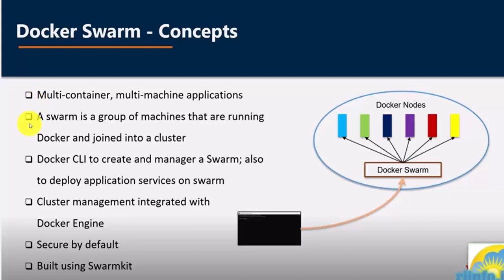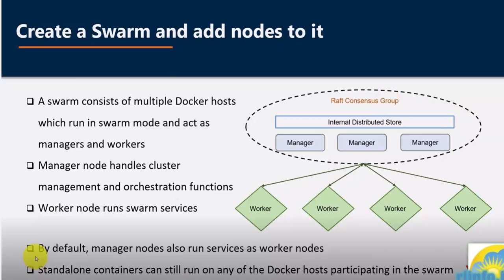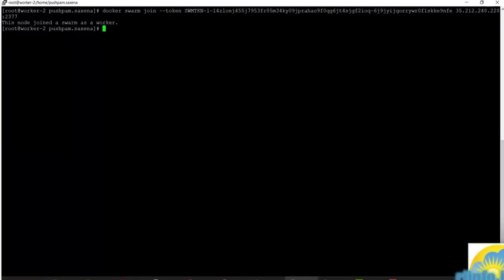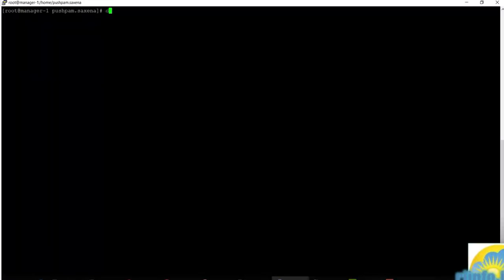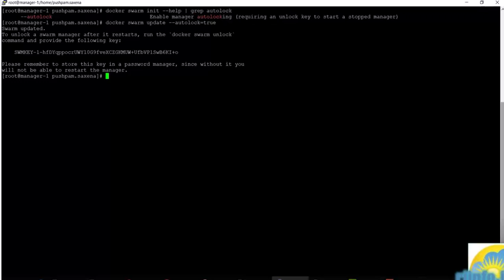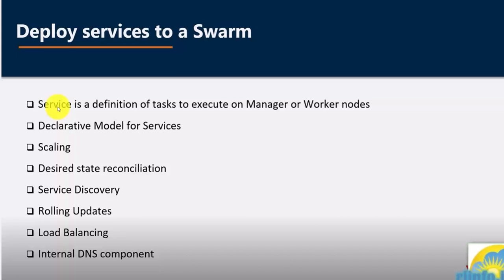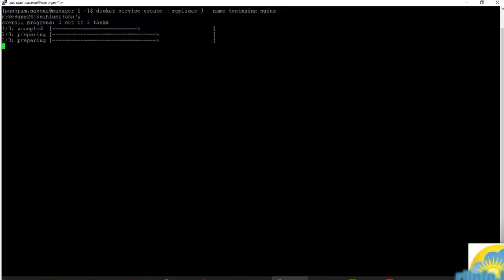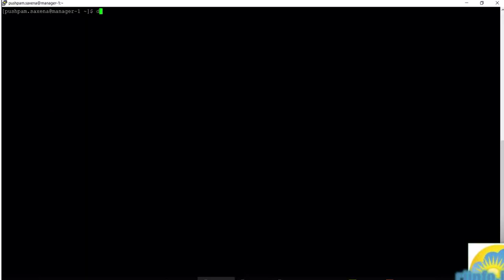Docker part-16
Docker Swarm